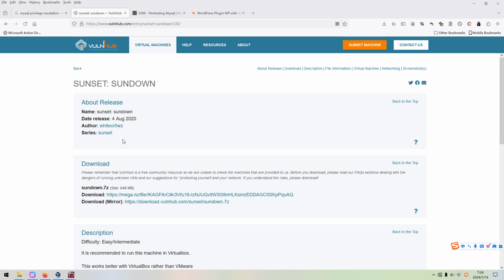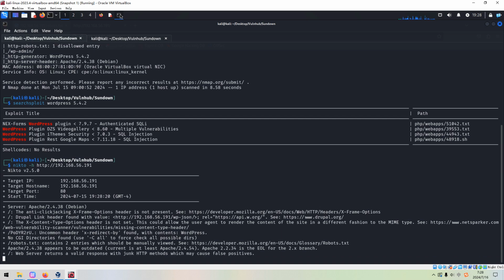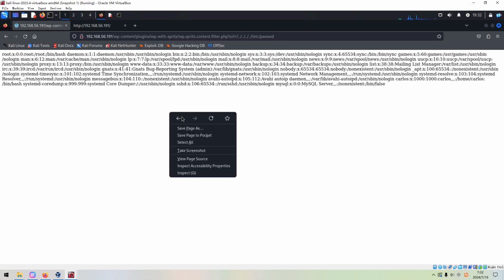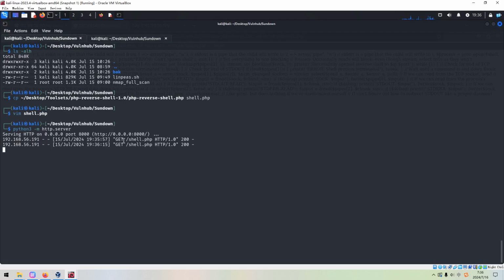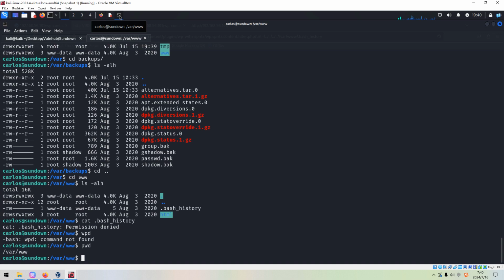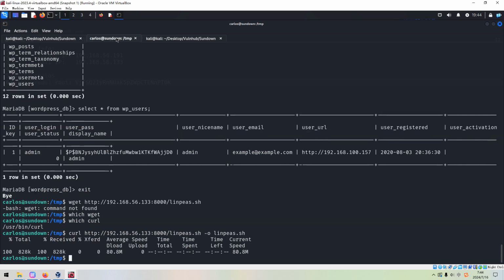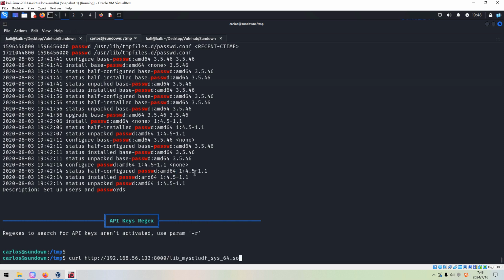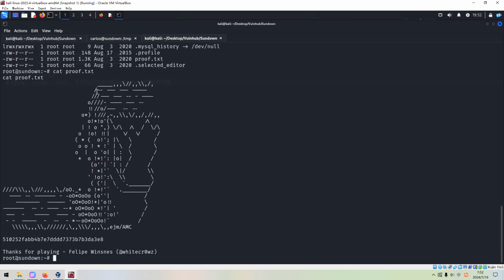Cyber Security | Ethical Hacking | Pentesting Lab | Vulnhub | Walkthrough | Sunset Sundown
Virtual Machine Name: sunset: sundown

Tips:
1. WordPress enumeration and exploitation.
2. WordPress Plugin exploitation.
4. How to make Privilege Escalation via library